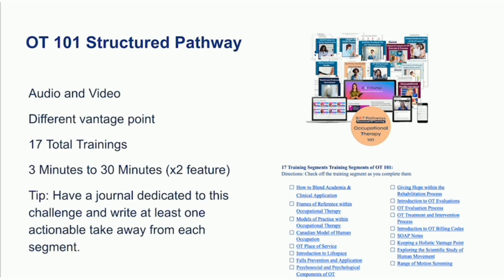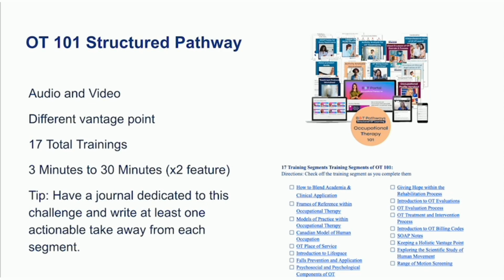Phase 1 Introduction - Occupational Therapy Clinical Jumpstart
Phase one of the CONNECT program focuses on evaluations, assessments, note writing, goal setting, treatments, interventions, and patient education. Understanding OT 101 is crucial for practicing in the full scope of occupational therapy. The program includes journal entries, videos, and PDFs for actionable takeaways. Progress and challenges can be tracked using the provided snapshot. The OT 101 structured pathway covers foundational knowledge with 17 training segments in audio and video formats. Multiple perspectives are recommended for a broader vantage point. Thank you for taking the time to watch the Buffalo Occupational Therapy channel! It means so much to me.

This and all other videos, along with printable resources for occupational therapy practitioners, can be found in the BOT Portal!  By joining the BOT Portal: Occupational Therapy Practitioner Resource site, you can access these videos and so much more!